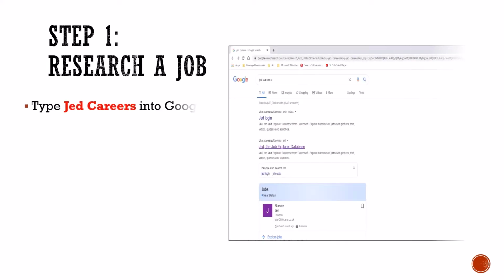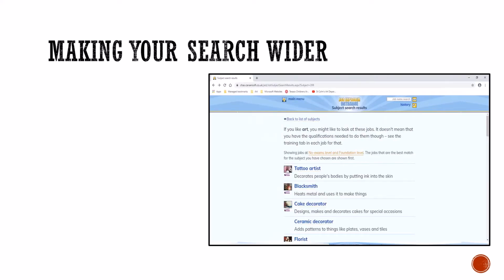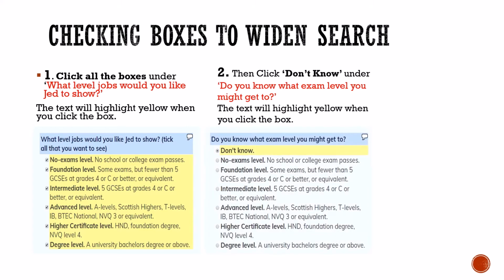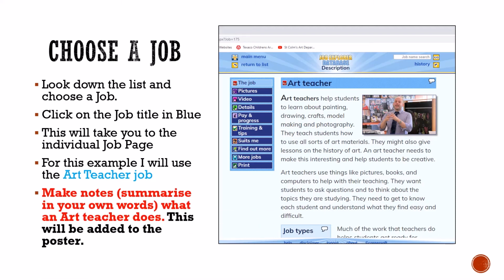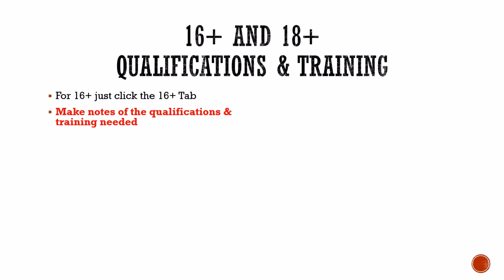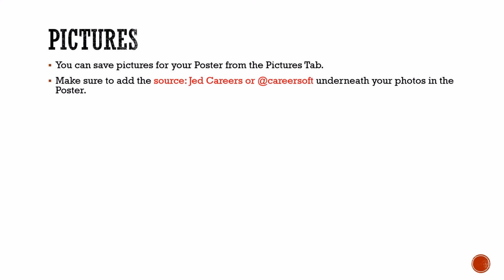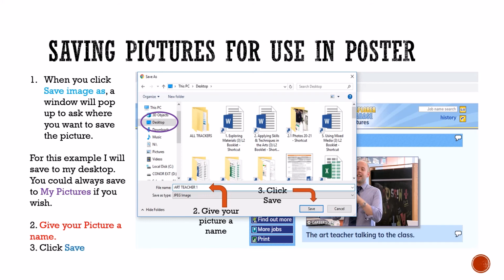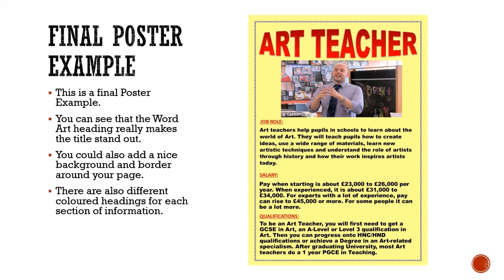25. Year 8 (Jan-Apr) Page 18: CEIAG Task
Year 8 Jan-Apr Art Booklets Page 18: CEIAG Task.